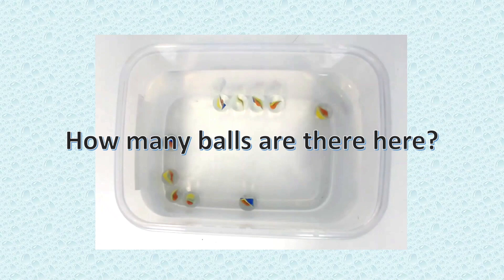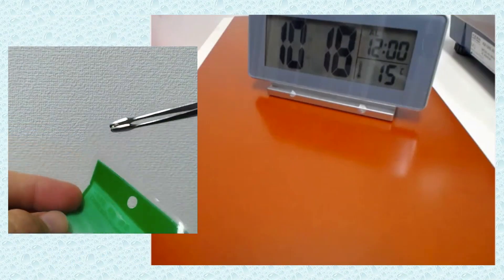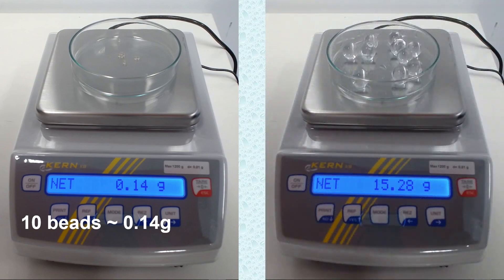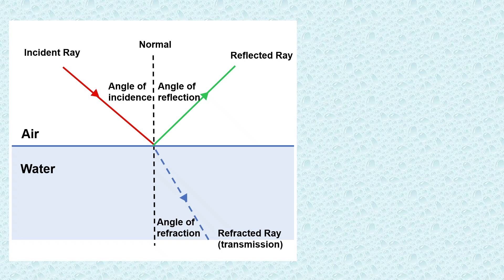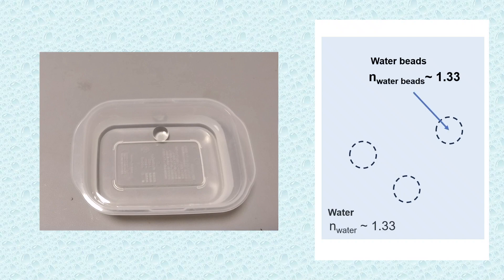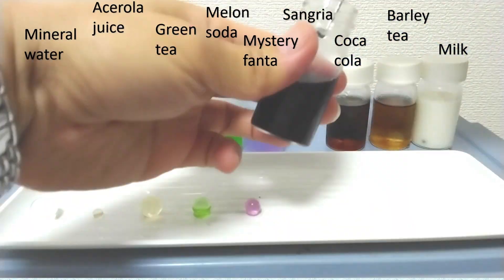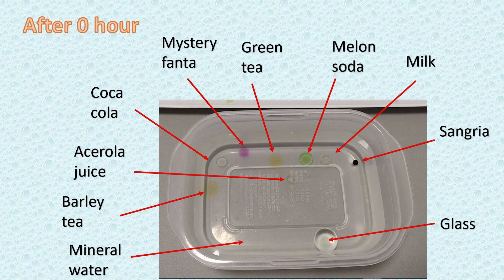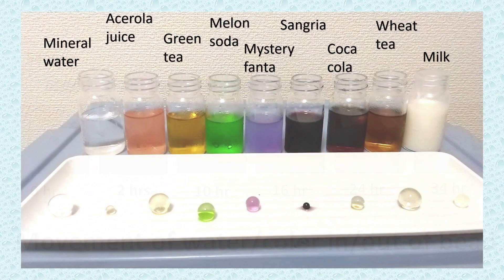How many balls are in the container?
Check out the little secrets about invisibility